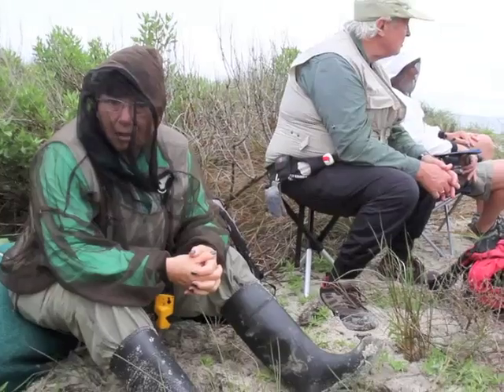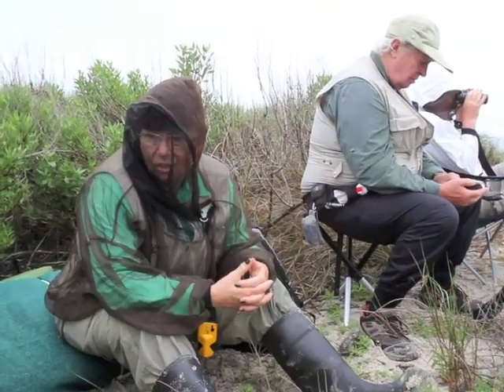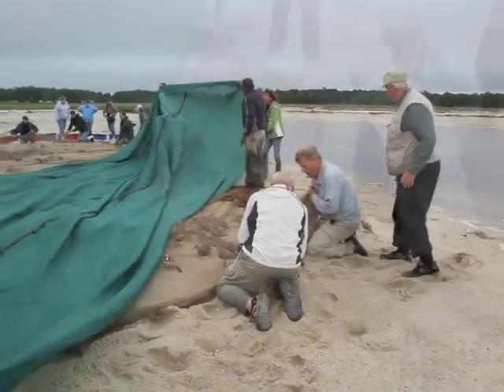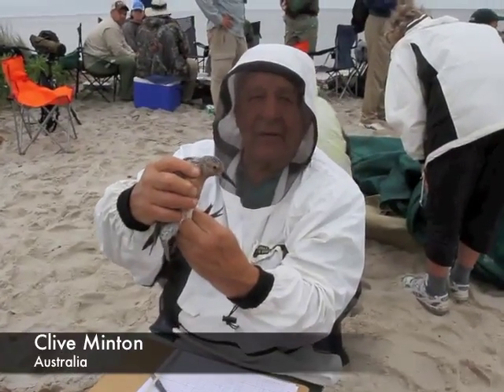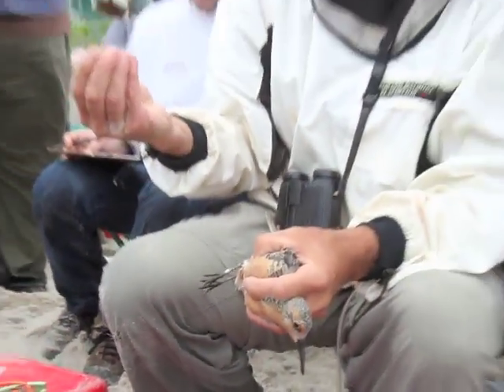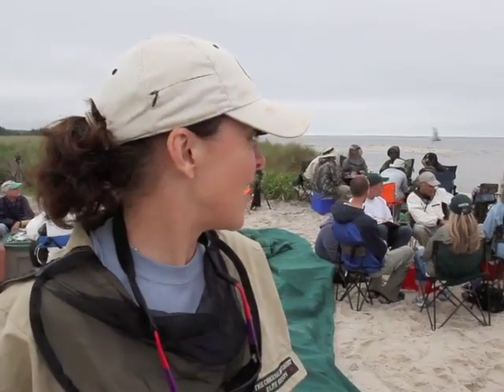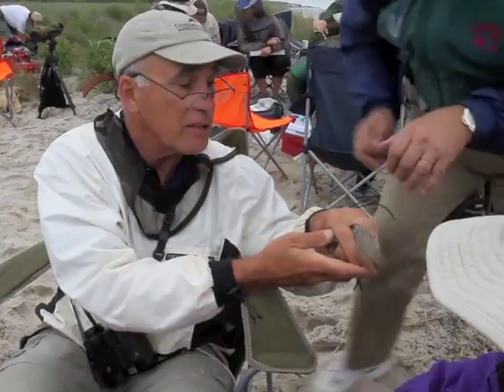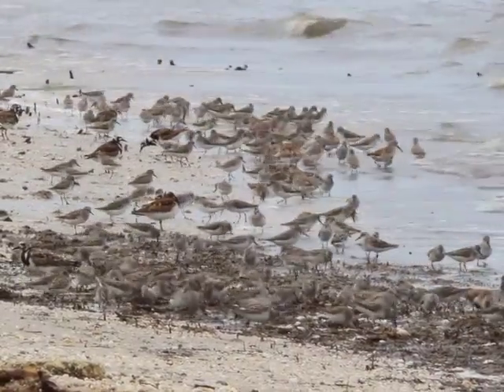Shore Bird Banding on the Delaware Bay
Members of the Delaware Bay Shore Bird Project of the New Jersey Department of Fish and Wildlife, capture and band shore birds along the Delaware Bay in Middle Township, New Jersey